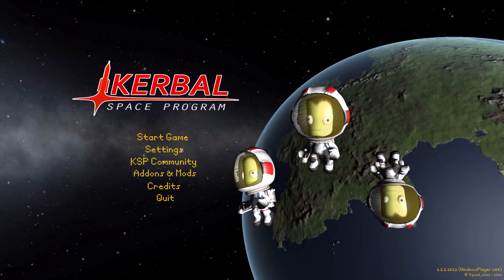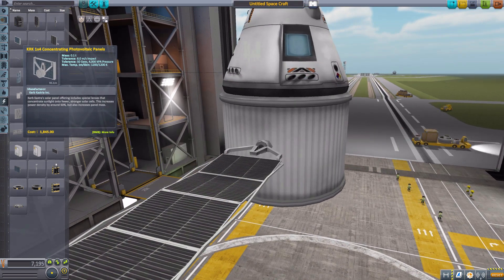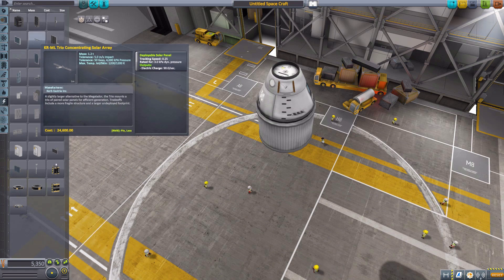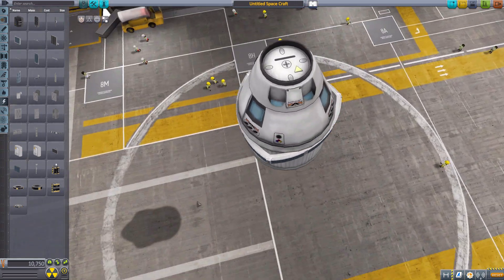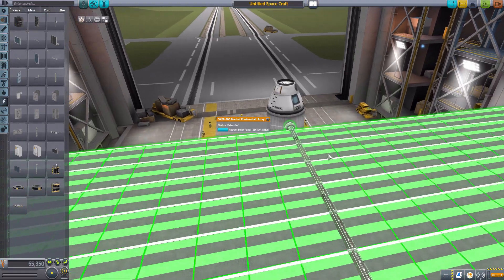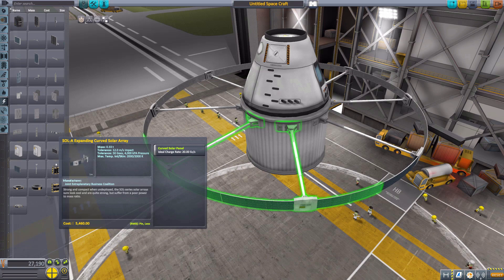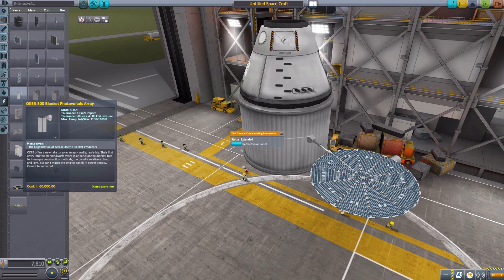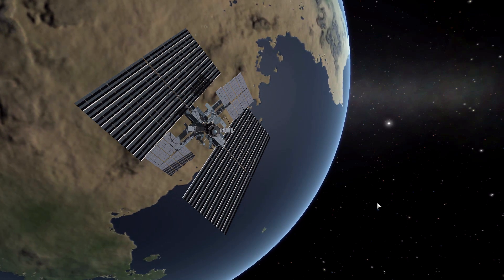KSP Mods - Near Future Solar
In this episode I mess around with the Near Future Solar mod which adds into the game a selection of solar panels in a variety of sizes and styles for your ships.